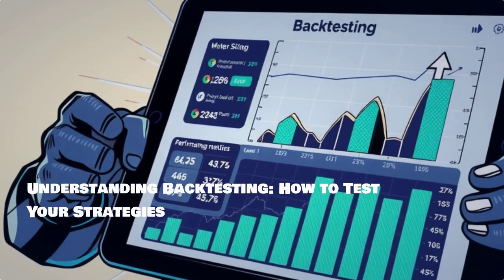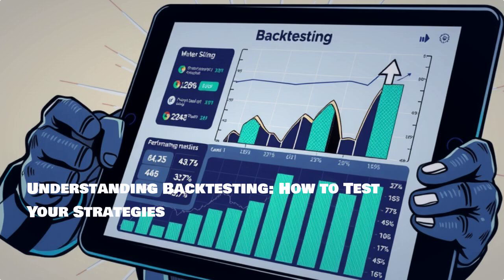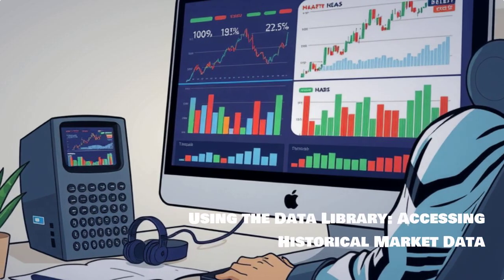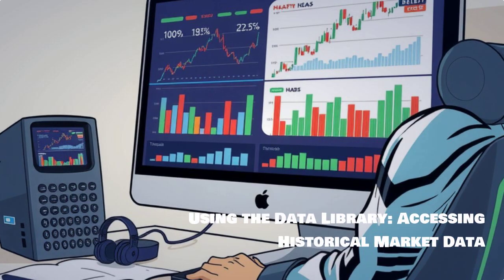Quantconnect: How To Use Quantconnect (Full Guide) 2025!